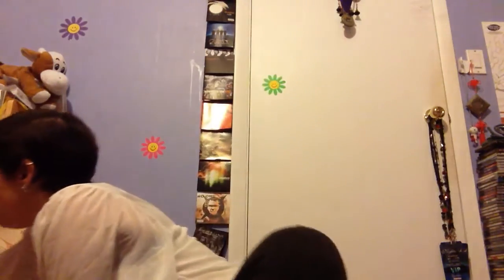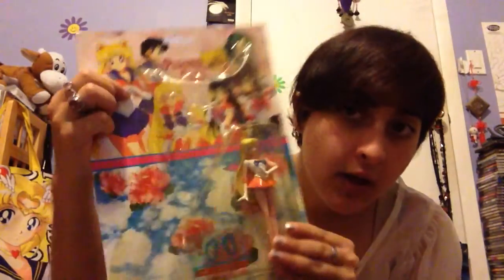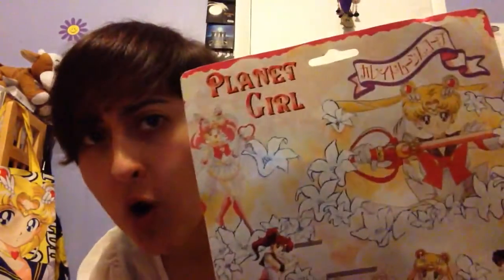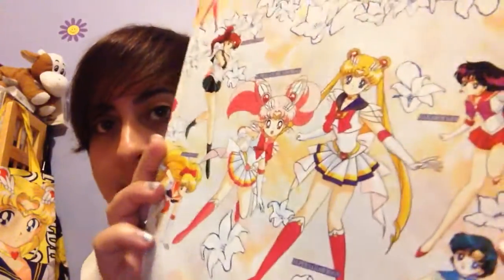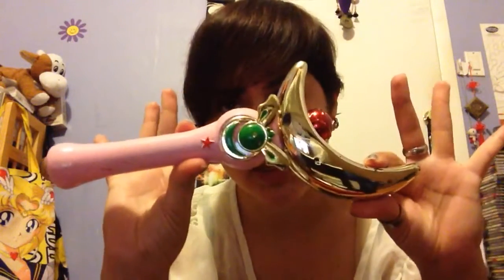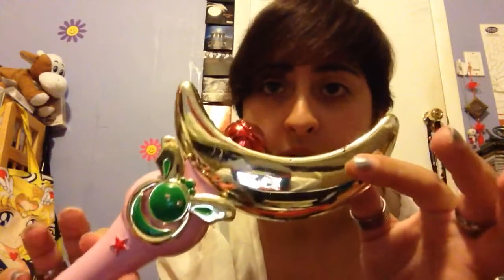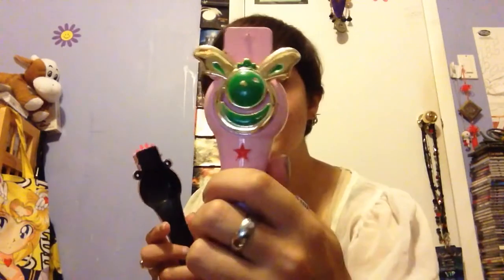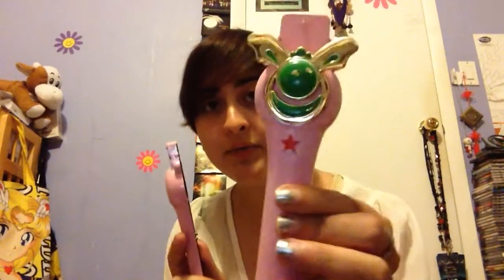Bootleg Sailor Moon Wand Stick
From Planet Girl! *eyeroll*